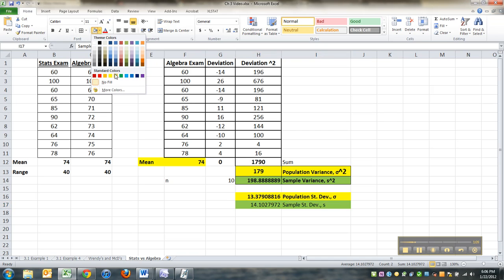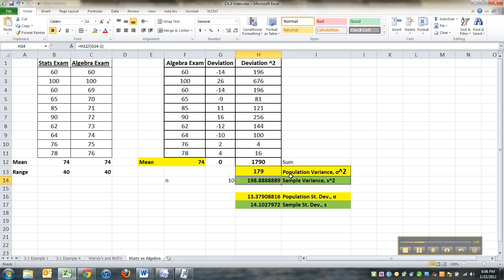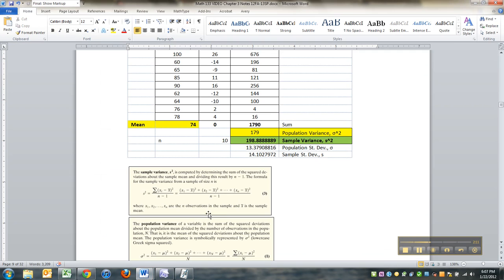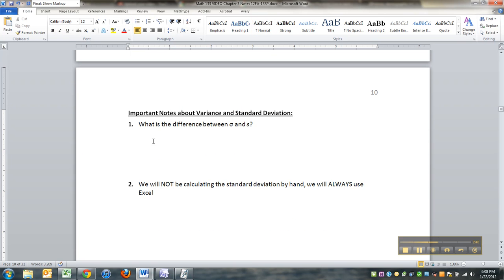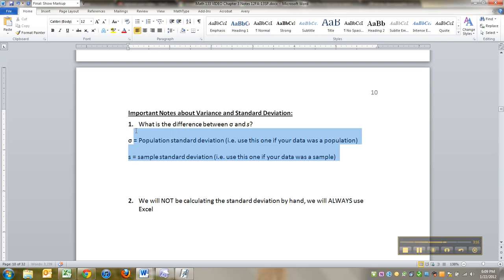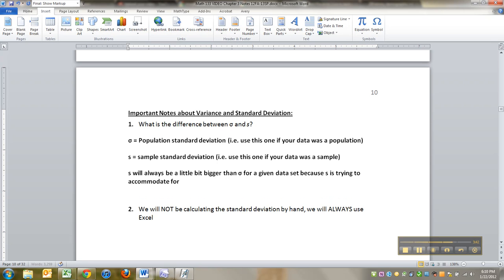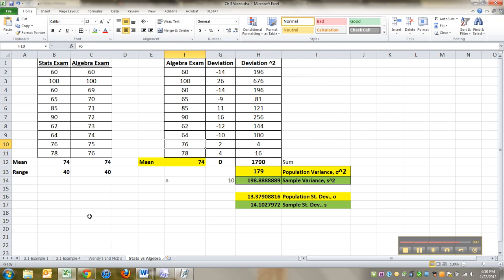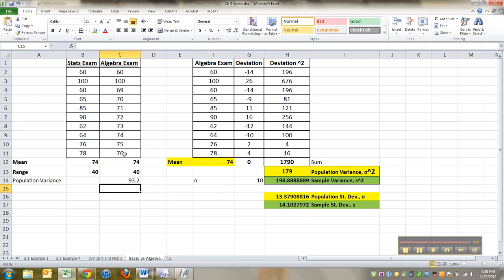3.2 Lecture - Part 4 of 9 - Math 133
Covers: Finding variance and standard deviation the LONG way with Excel; Difference between s and sigma (3.2 Notes, pages 9-10)